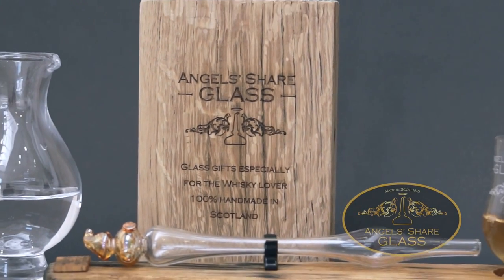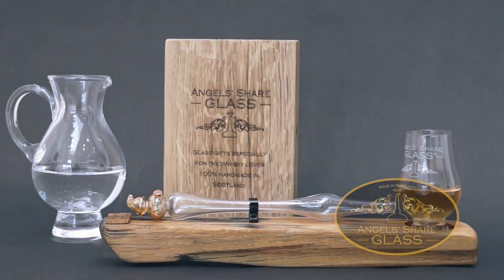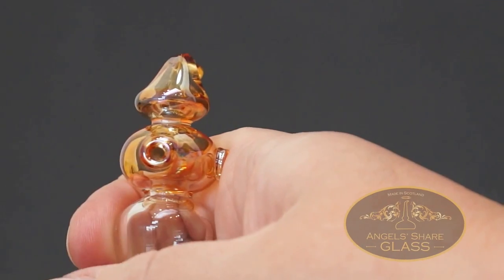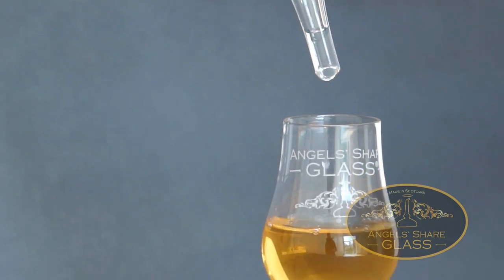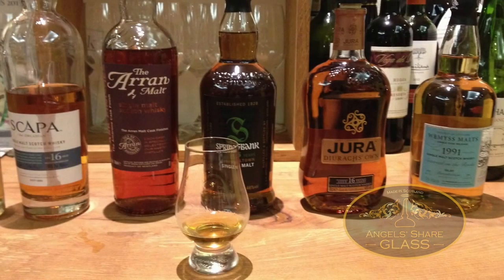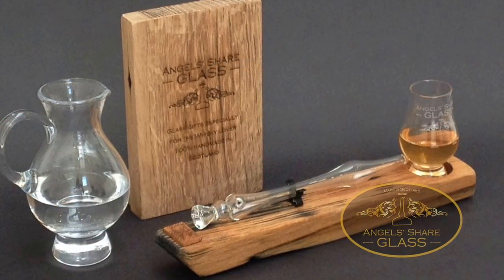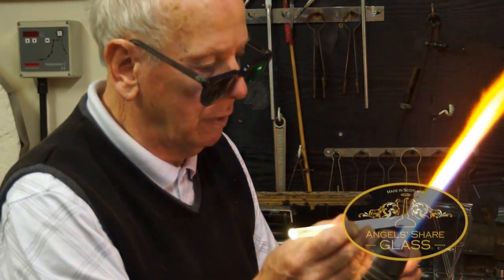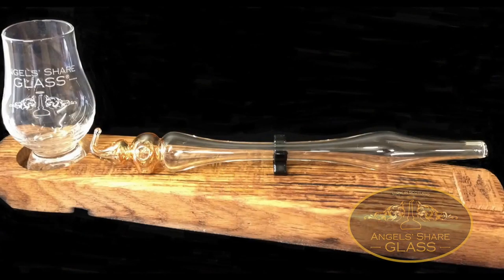Angels' Share Glass ® Whisky Dropper "How To Use" glass made in Scotland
Angels' Share Glass presents the Handmade glass whisky dropper, a glass pipette designed with whisky lovers andwhiskey enthusiasts in mind . Designs are registered. Made in Scotland by skilled glass blowers. Perfect whisky gift and ideal Whiskey